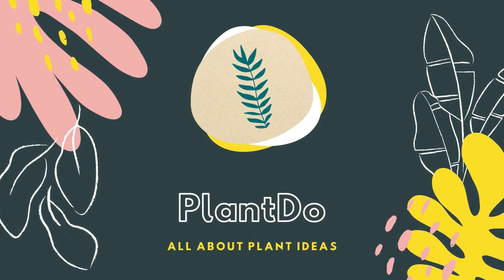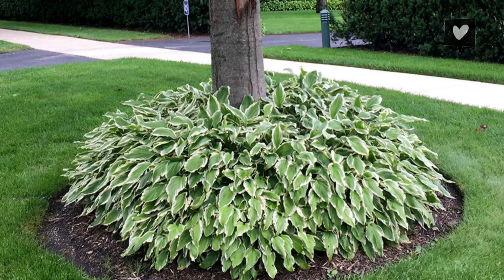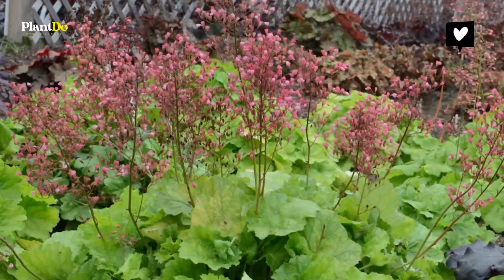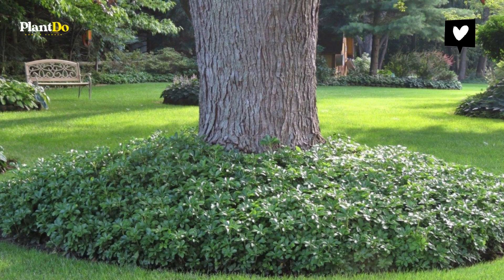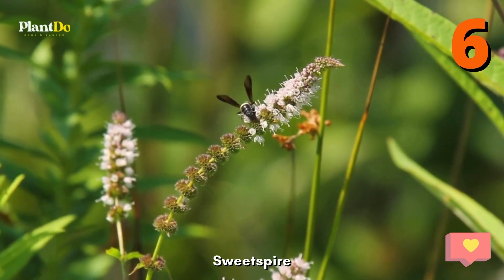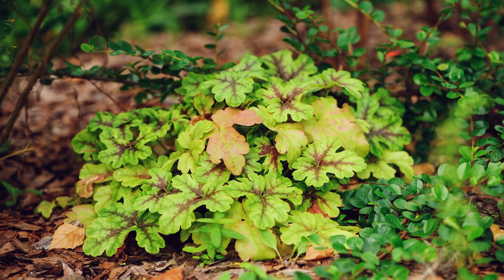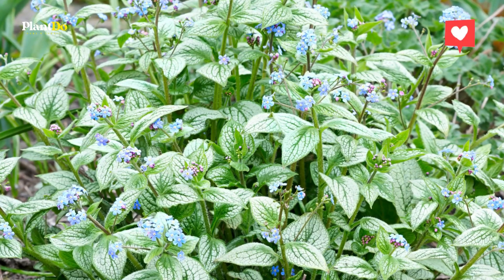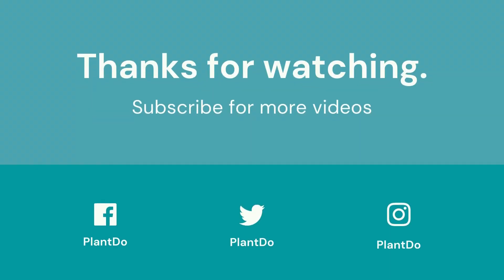10 Favorite Plants for Planting Under Trees 🌸🌼🌲🌳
Hi Buddies 💕! This time, I'll give u video 'bout 10 Favorite Plants for Planting Under Trees 🌸🌼🌲🌳
⏱ Chapters
00:00 Intro
00:20 10 Favorite Plants for Planting Under Trees 🌸🌼🌲🌳
04:35 Outro
Hope you guys are entertained, thank you Gardeners!